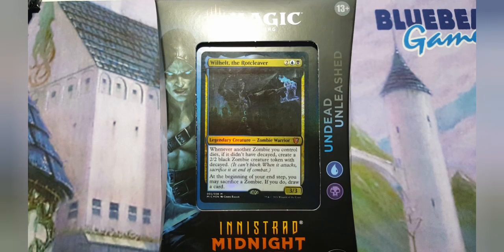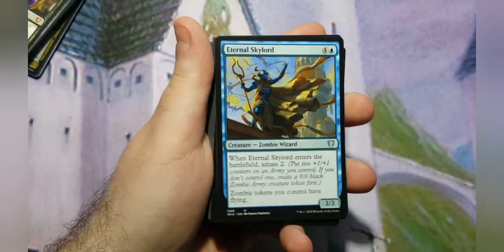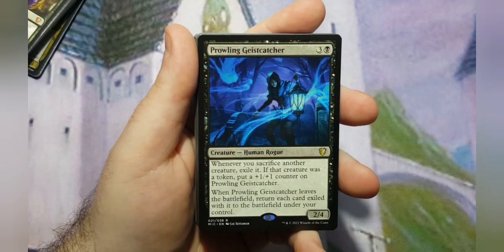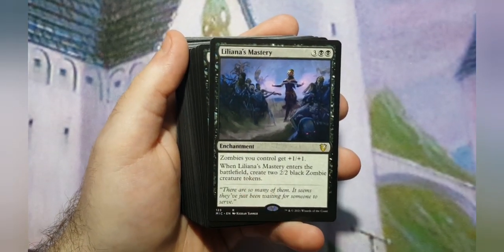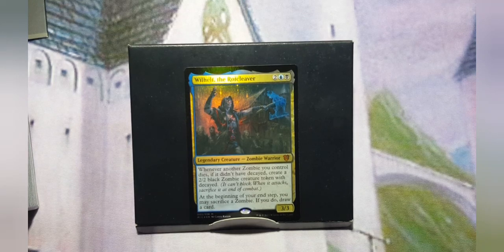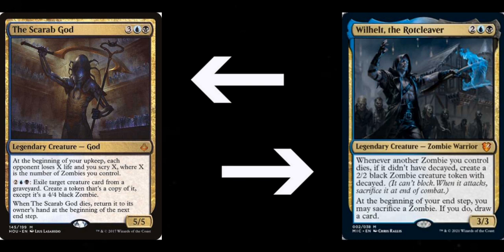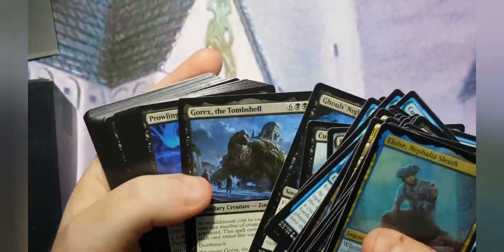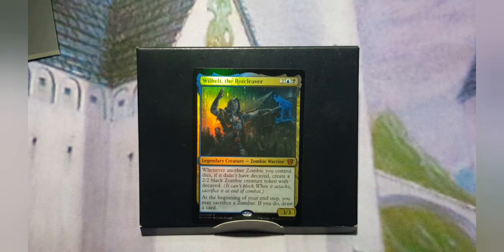Unboxed | Magic the Gathering Innistrad Commander Undead Unleashed box opening and upgrade guide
00:00 - Beginning
00:13 - skip into
01:27 - box opened
02:45 - deck opened
16:08 - upgrade section
30:45 - contact info

For this week's big video (or non short video if you want to say it that way), I had to do something that could be done easily and with less prep than normal. I had to go to several Dr appointments and get stitches out and check progress on healing from my surgery. Luckily for me, I got my Innistrad Commander precons in and one of them just happens to be a budget version of a deck I already made in non budget form. Of course I am talking about the Undead Unleashed deck that is pure zombie tribal. So this video will be the unboxing of that along with a different kind of upgrade guide. Since I already made the upgrade to this deck last year, I will just point you to that video as the upgrade guide as well as give why I would change the commander from Wilhelt, the Rotcleaver to The Scarab God. The caveat is that I have yet to update the deck since I made the video, so I will give you the link to the current version, and then when I do the update video for it, I will add that link in to this description as well. Sorry to take the easy route this week, but its been hell and I needed to simplify this everything this time around. I believe I will be doing the other deck next week, but it will depend on how things go as next week is another very busy week with doctors as I get another issue looked at.

Here is a link to the original deck list for this precon

Here will be the link to the update list for my zombie tribal deck once finished: Pending

-Like what you see or want to help support me and my cause?

-Shout out to all the facebook groups that allow me to post my videos including Hate free, Cryptic Commander, and the Magic: the Gathering Players Group to name a few. Thank you for allowing me to spread my love of the game and deck building to others. If you havent joined them, I suggest checking them out and giving them a try.